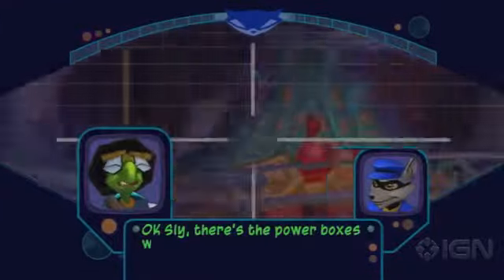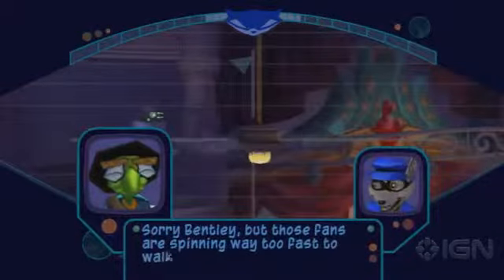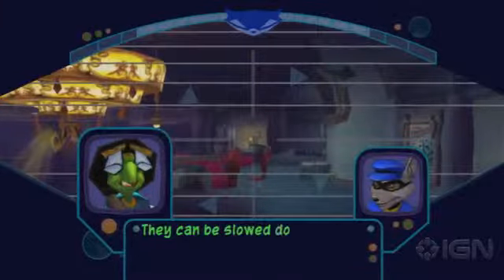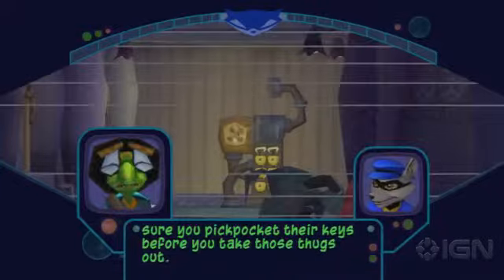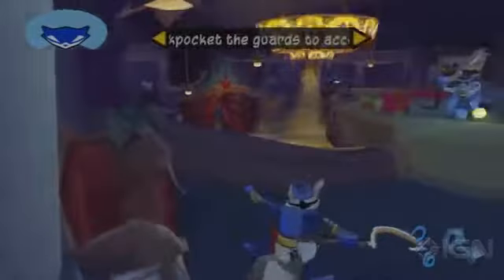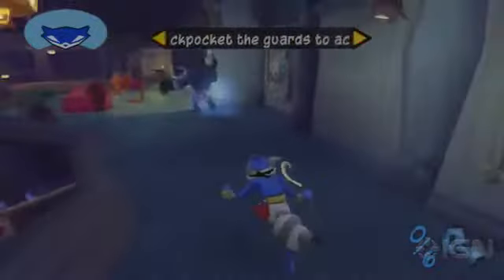Sly 2 Band of Thieves Walkthrough - #12 Episode 1 Mission 8 Theater Pickpocketing2865